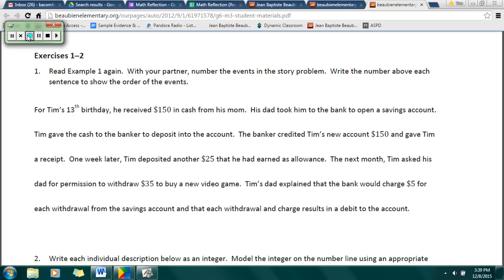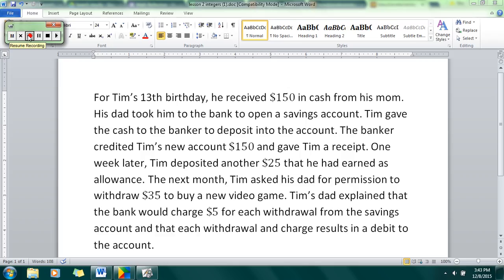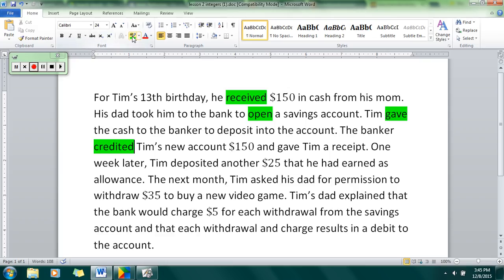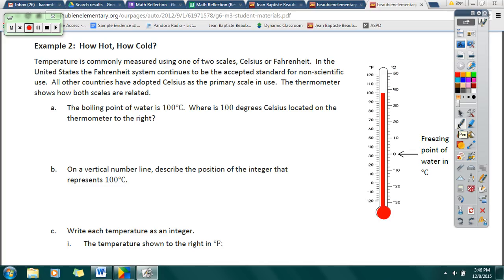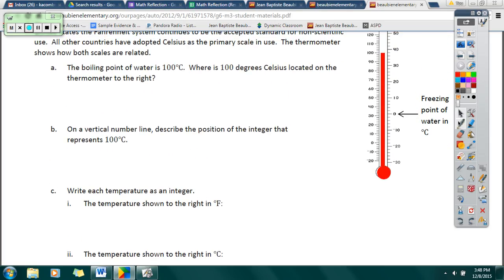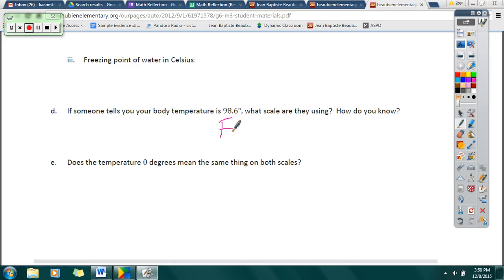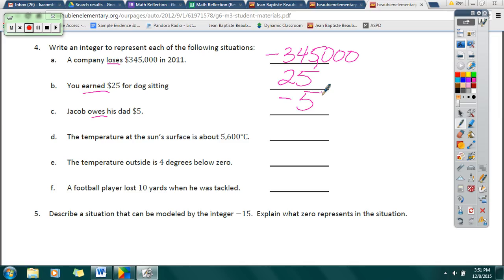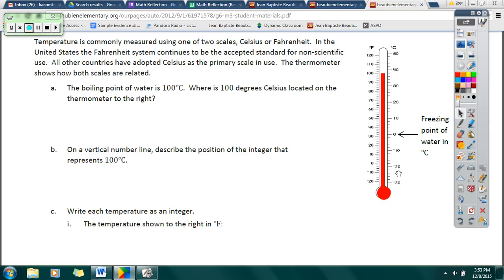Key words for Integers